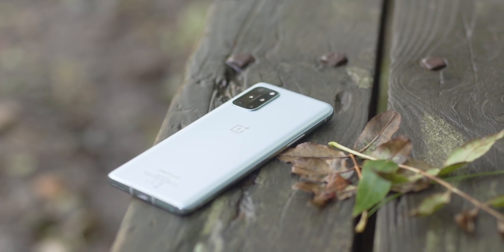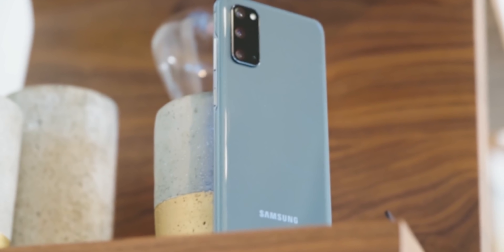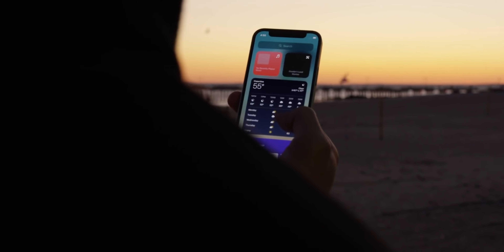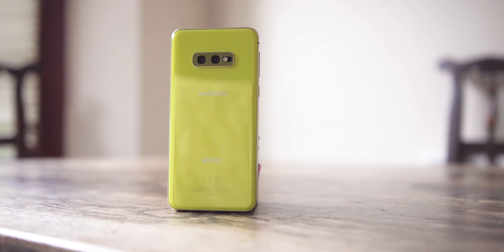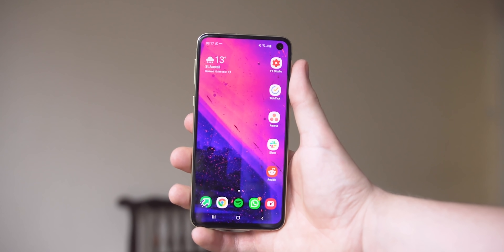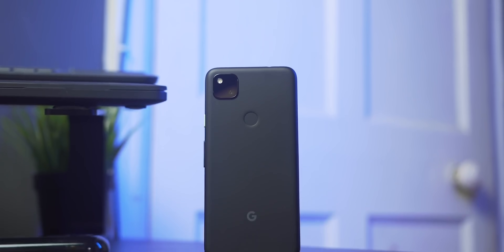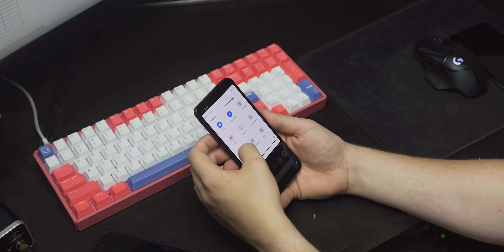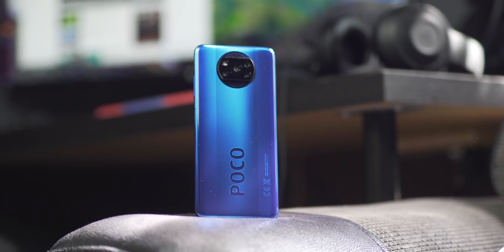What to expect from smartphones in 2021!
What exciting stuff can we expect to see in 2021?

2020 was pretty substantial for the development of smartphones. 2021 looks promising, especially thanks to Qualcomm's Snapdragon 888. What trends can you expect to see in 2021? Find out in our latest video speculating the 2021 smartphone industry!